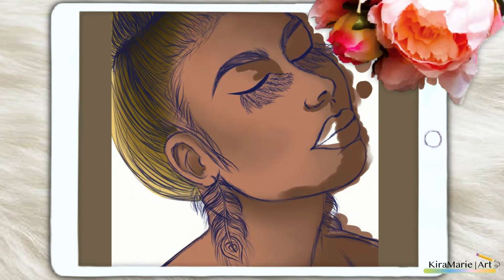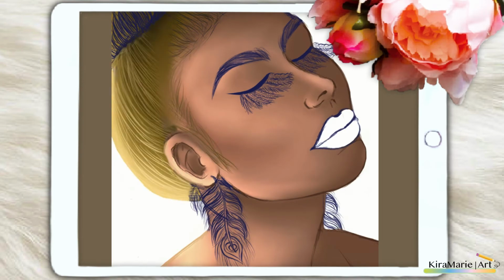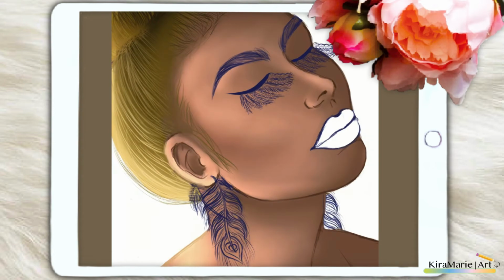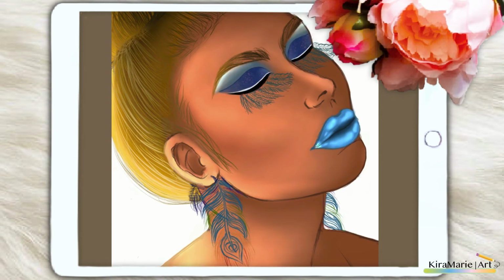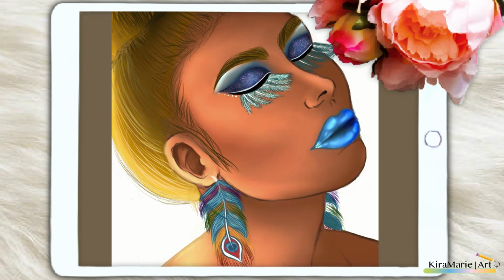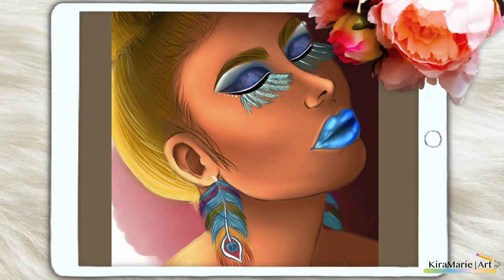'FEATHER' Themed Portrait Paintings | Procreate + IPad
🌟NEW Procreate Brushsets available in my stores!🌟

Byte: @KiraMarieArt
About This Video:

Hello guys, I am Kira-Marie.
In this video, I will be showing you a theme I had made up a few months ago called Feather. So I draw portraits and incorporate feathers into them.
I'm sure people may have made the trend/theme already but I literally made it up as I wanted to try something different and test m skills

QUICK Q&A:
Tools I use - iPadPro 10.5 inch
What software do I use to draw - Procreate 5
How I edit videos - Camtasia & iMovie
How I make thumbnails - Photoshop 2017 & Procreate

Opening & Ending: Promise by Dr. Duce ft Carmen J